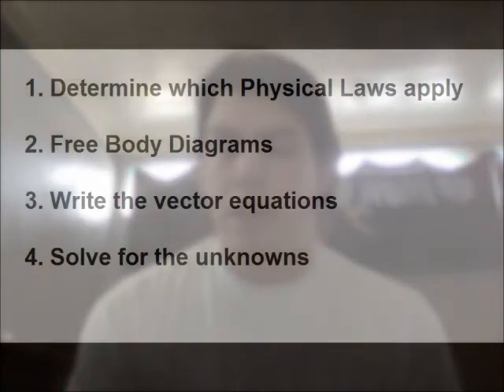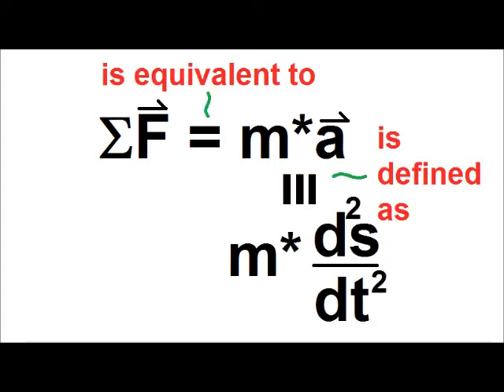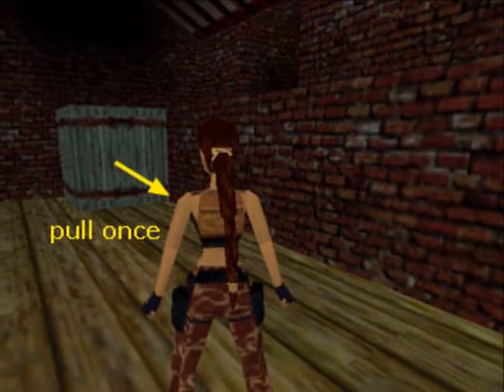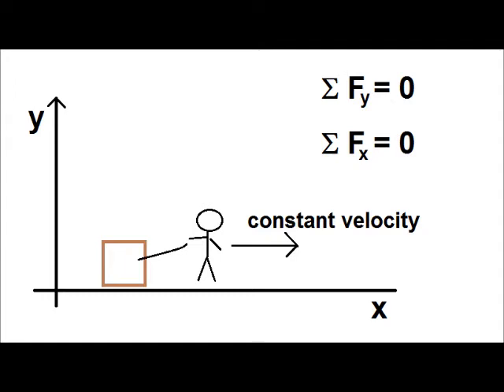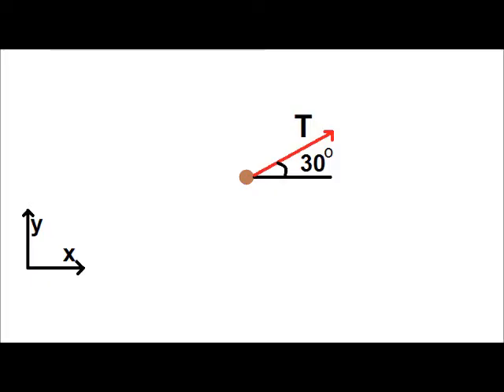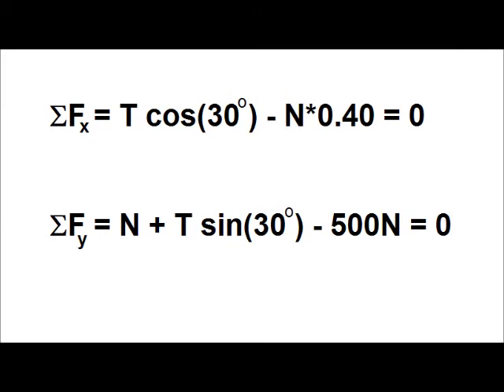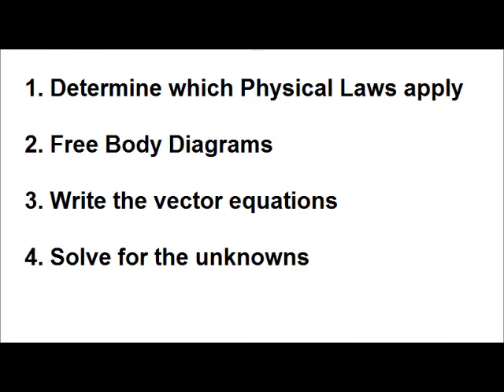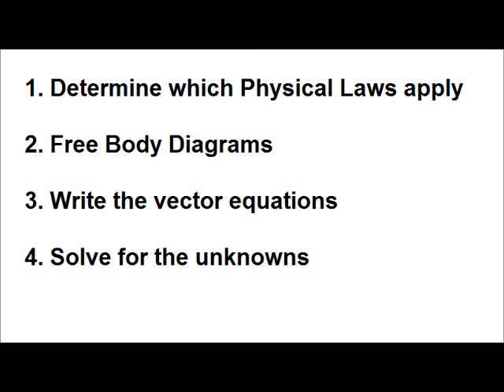Physics Lecture 10: Applying Newton's Laws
This is a Physics Tutorial on Newton's Laws.